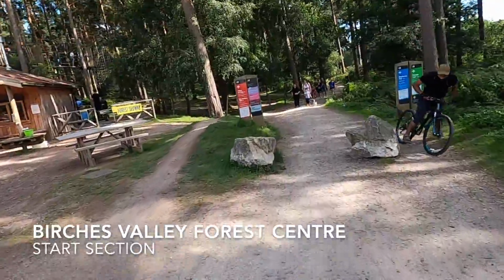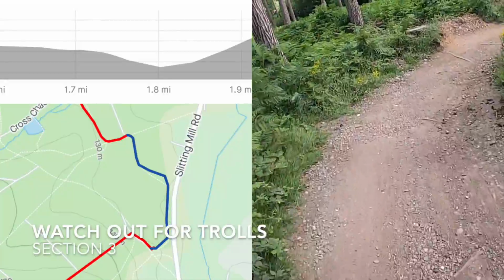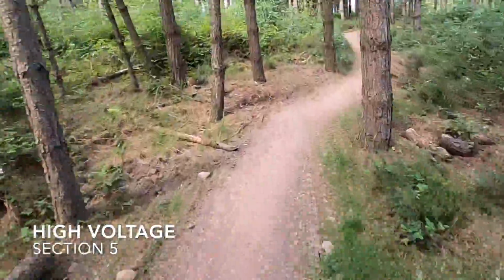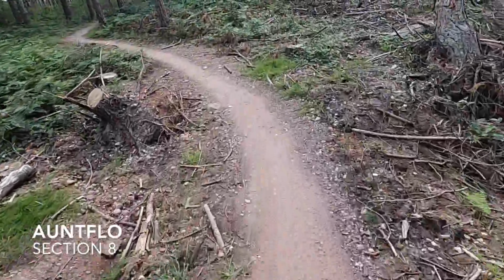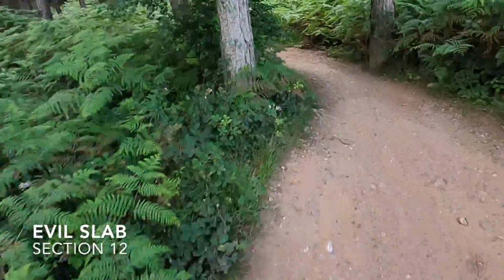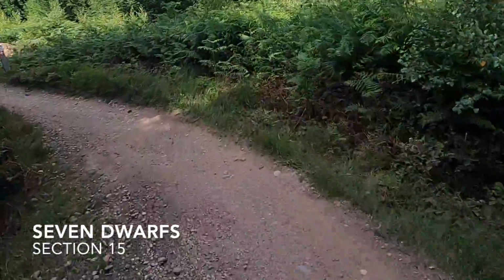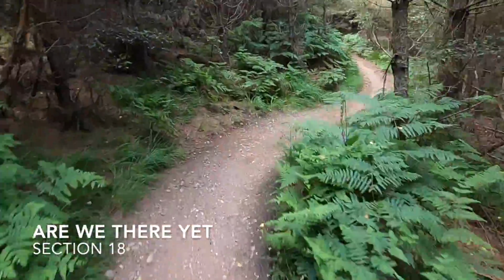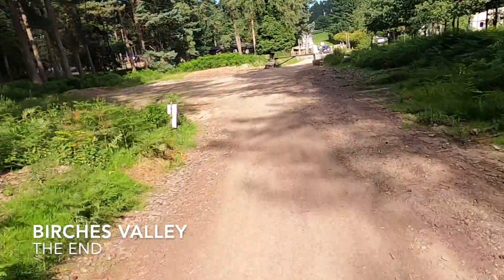Cannock Chase - Follow the Dog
Cannock Chase a Guide around - Follow the Dog

From the Birches Valley Forest Centre Cannock Chase

Sections of the Course;

1 Twist & Shout
2 Stagasaurus
3 Watch Out Trolls
4 Breeze the Trees
5 High Voltage
6 Zig Zak
7 Ogre The Hill
8 Aunt Flo
9 Bomb Hole
10 Billy Goats Gruff
11 Time For a Brew
12 Evil Slab
TACKEROO EVENTS SITE
13 Son of Chain Slapper
14 Snow White
15 Seven Dwarfs
16 Pail in the Hardtail
17 Let Loose
18 Are We There Yet
19 Snakes and Adders